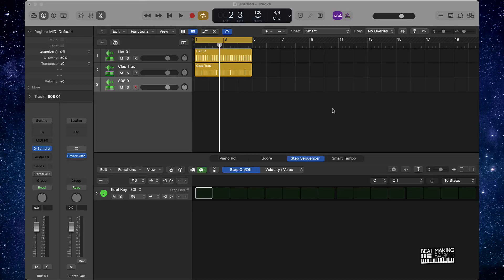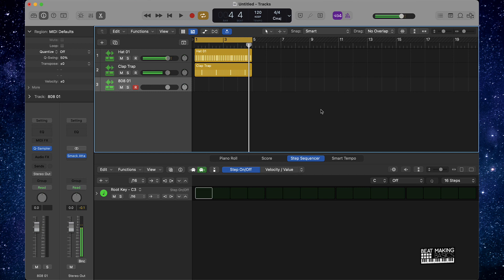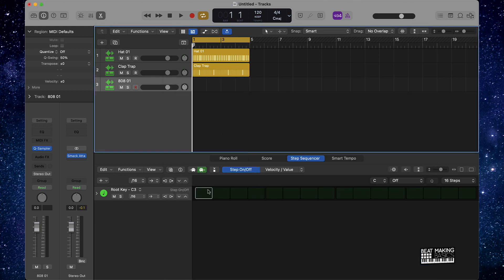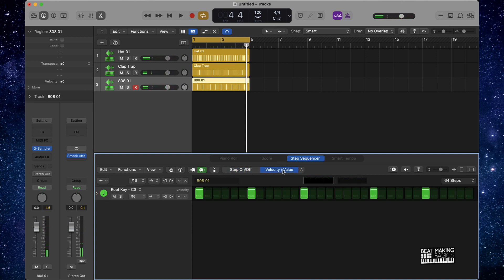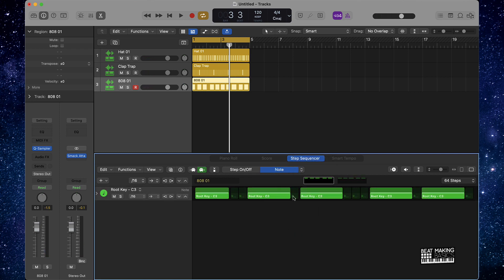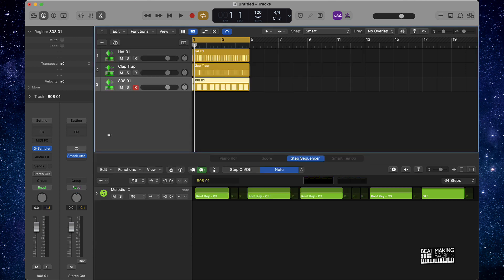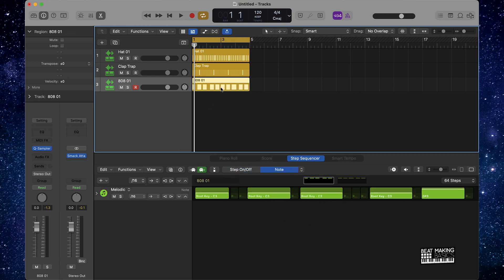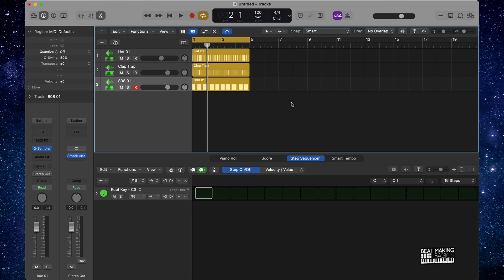The Quickest Way To Make 808 Glides IN Logic Pro X With The Step Sequencer